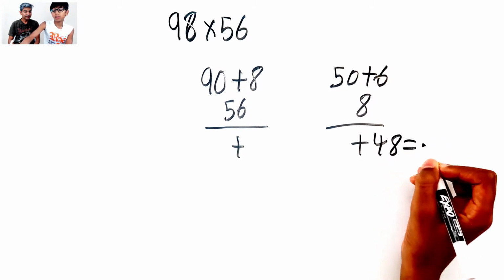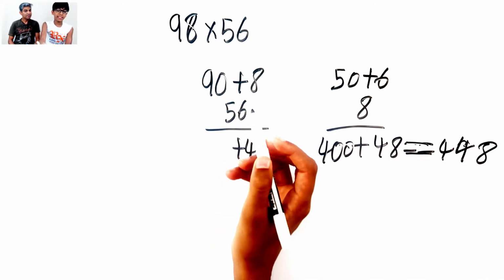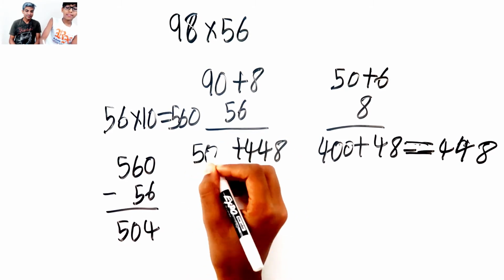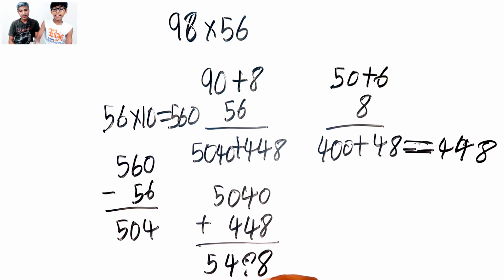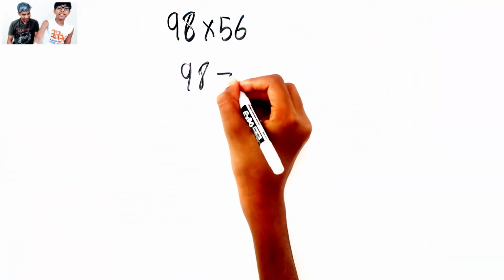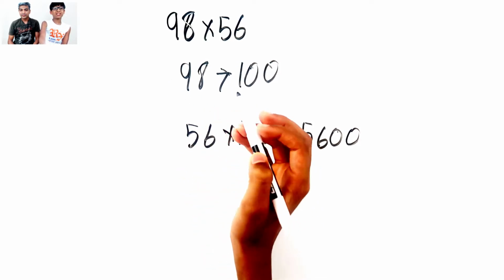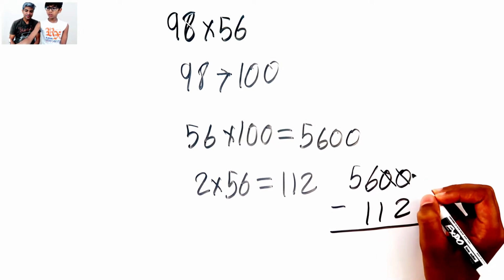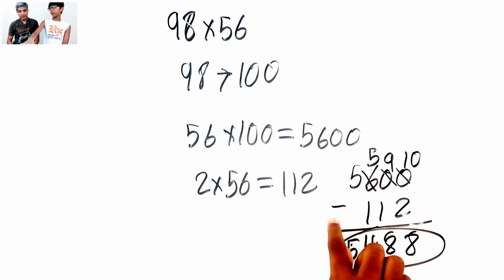Simple adjust trick makes multiplication faster, error free and stress free.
How to make a multiplication simpler and easier when possible.
Make your multiplication faster and error free by following simple techniques.
Calculating the fast way!

This method adjusts the value into whole easier number and readjusts the result at the end.

I have simplified multiplication method with the help of vedic math methods.
With practice we can do mental multiplication. This does not limit to any digit.

This fast math trick and error free trick would help students in competitive exams to to math much faster with confidence.
Practice makes do to math with speed.

Compared to standard or traditional method of multiplication, it will make the multiplication faster and error free.